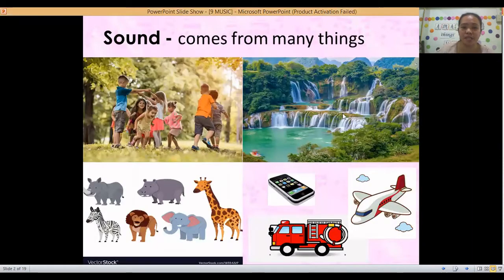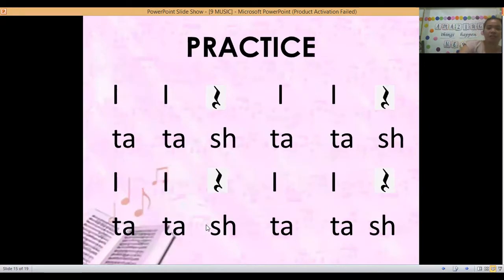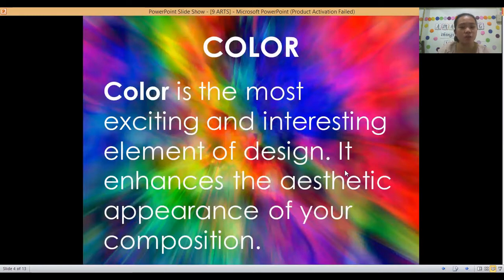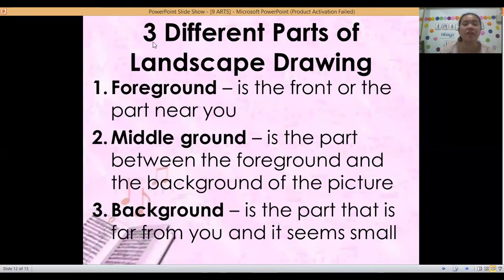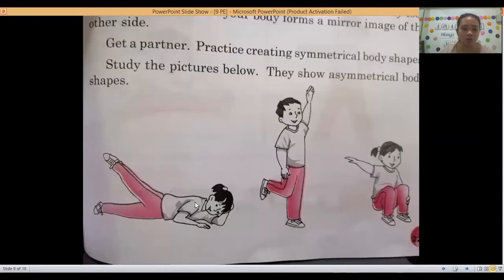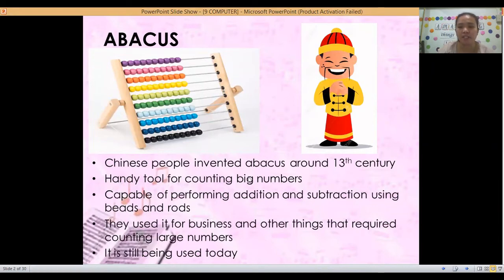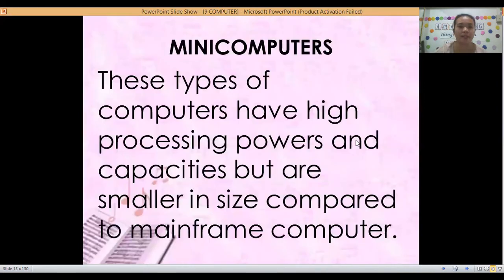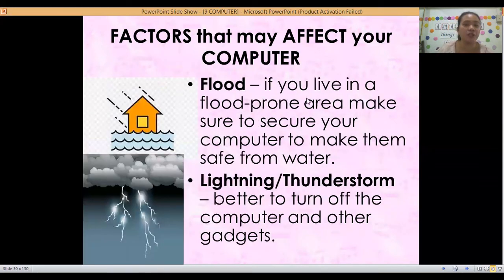MAPEC REVIEW (Oct. 7)